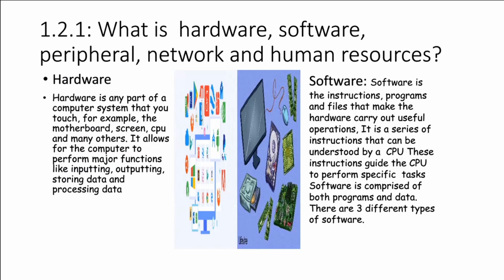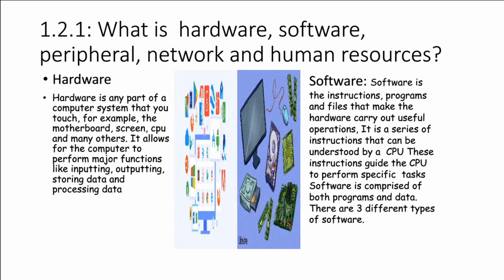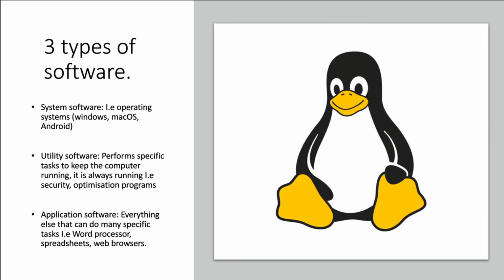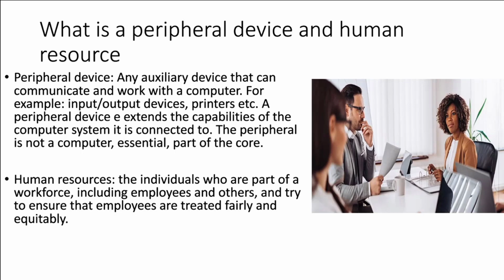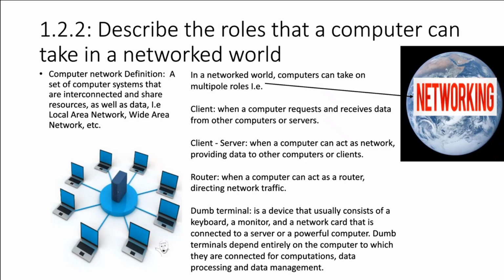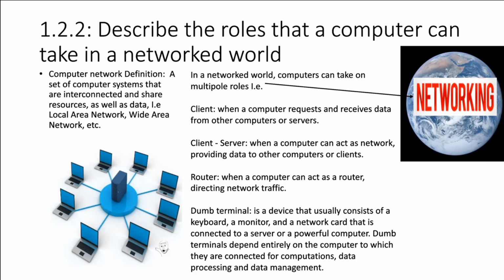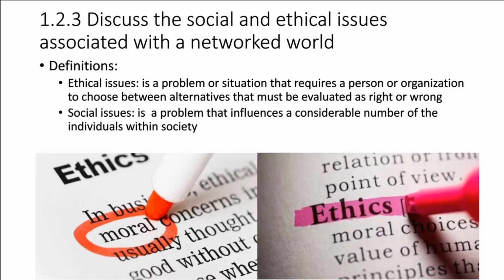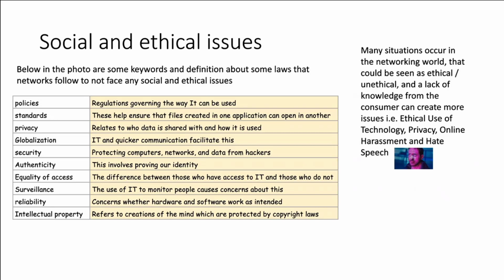Topic 1.2.1-2-3 IB CS (Group 4)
1.2.1-3 Define the terms_ hardware, software, peripheral, network, human resources. (2022)